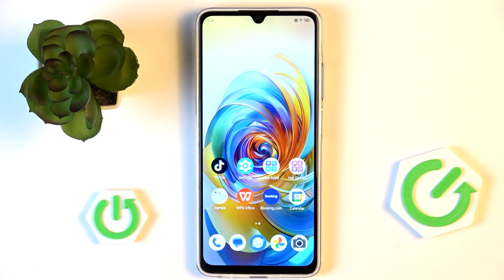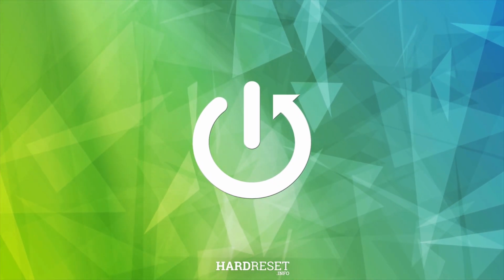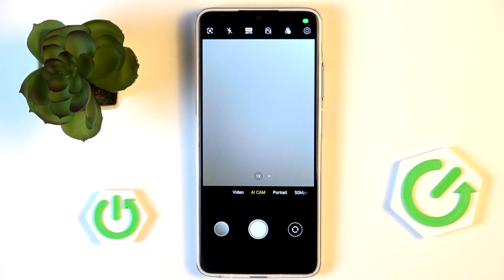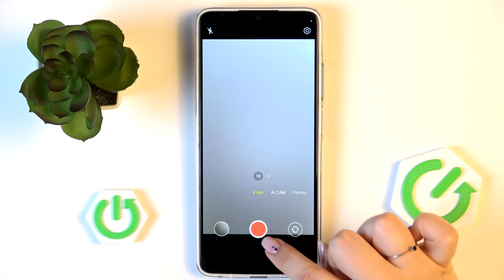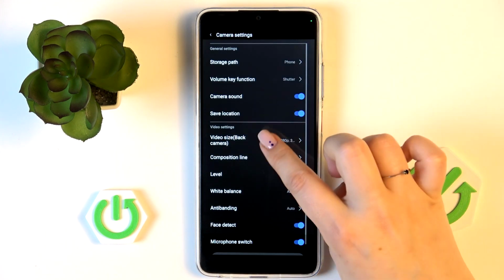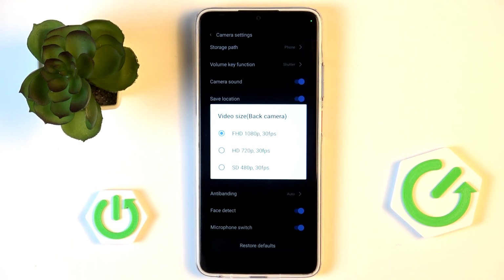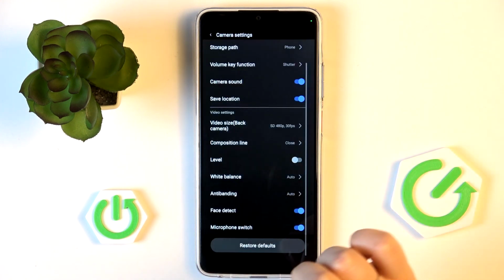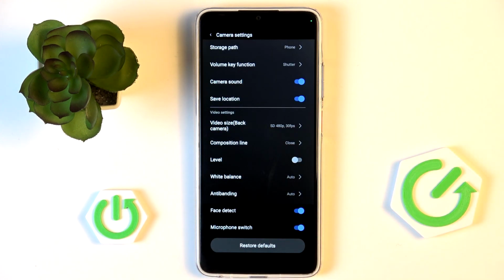ZTE Blade V70 Max – How to Change Video Resolution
Want to adjust the video quality on your ZTE Blade V70 Max? In this video, you’ll learn how to change the video resolution on your ZTE Blade V70 Max step by step. We’ll show you how to open the camera app, switch to video mode, access the settings, and select from different video sizes like FHD, HD, or SD. Whether you want higher quality or to save storage space, this guide will help you set the best video resolution for your needs. Follow along to make sure your videos look just the way you want on your ZTE Blade V70 Max.

How to change video resolution on ZTE Blade V70 Max?
How to set video quality in ZTE Blade V70 Max camera?
Where are video resolution settings on ZTE Blade V70 Max?

0:00 Introduction
0:08 Open Camera App
0:16 Switch to Video Mode
0:24 Access Camera Settings
0:29 Find and Select Video Size
0:41 Choose FHD, HD, or SD
0:50 Confirm Video Resolution Change
0:56 Outro